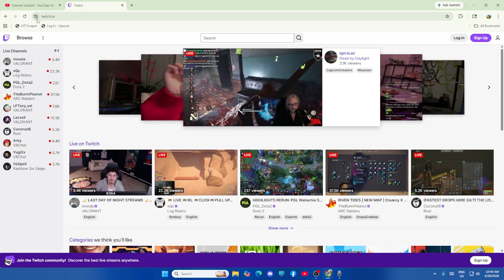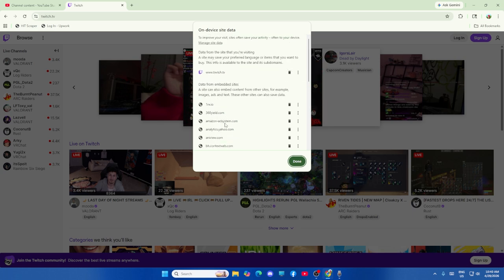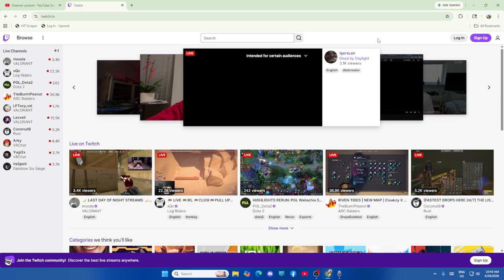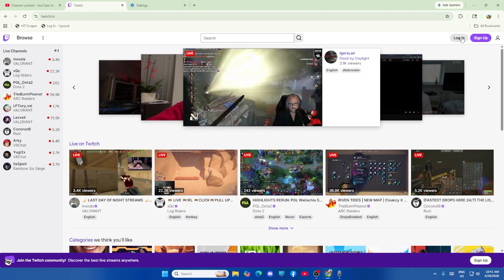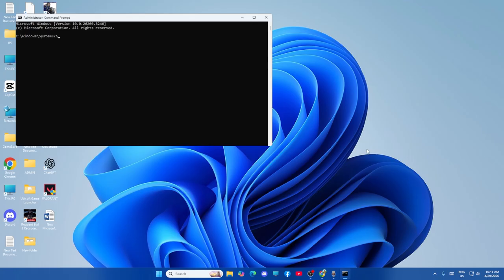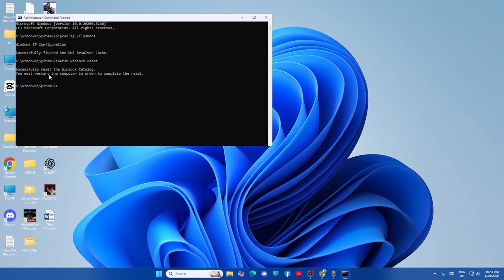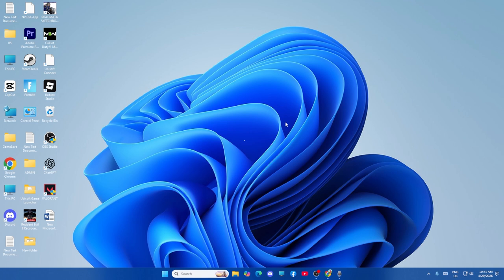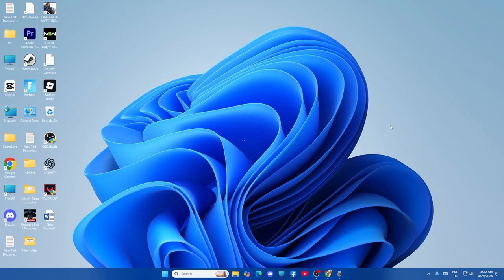How To Fix Twitch Error 1000 When Playing a Video (Updated)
Fix Twitch Error 1000 and get your streams playing again with this easy step-by-step guide. Learn how to solve Twitch video playback issues by clearing browser cookies and cache, disabling ad blockers, refreshing site permissions, updating your browser, and checking your internet connection. This tutorial covers all the proven methods to fix Twitch error 1000 on Chrome, Edge, Firefox, and other browsers. Perfect for anyone facing Twitch stream not playing, loading errors, or video playback problems.